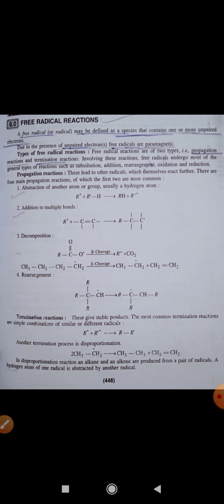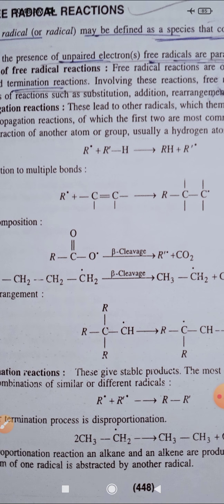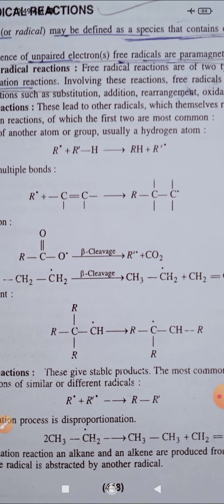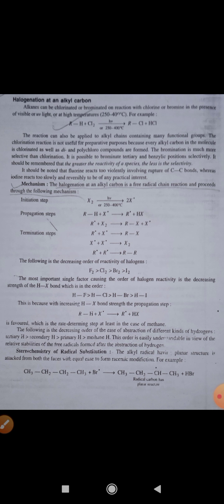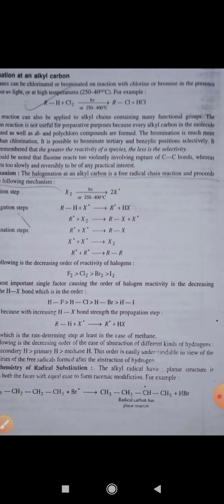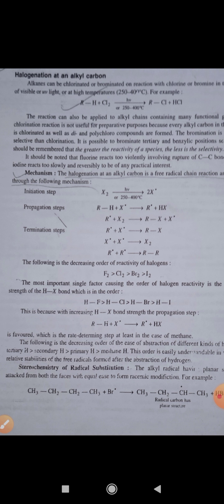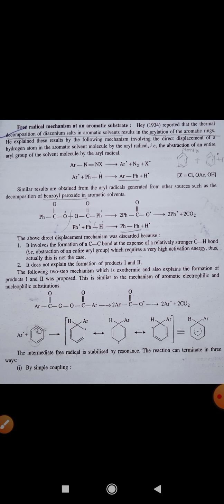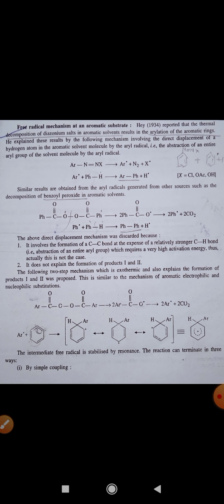Organic Chem Sem-II Unit-3 Types Of Free Radi Reactions, Halogenation, Neighbouring group Assistance